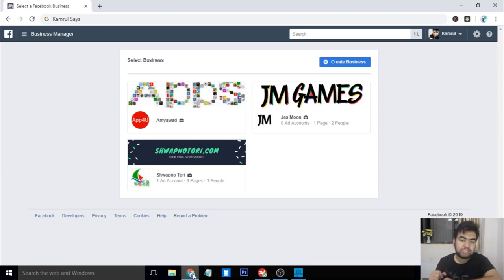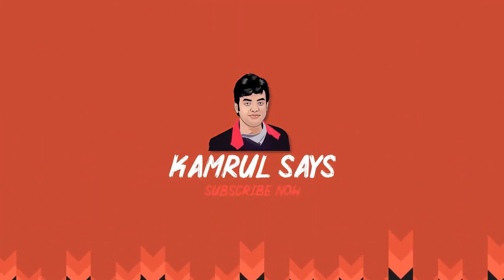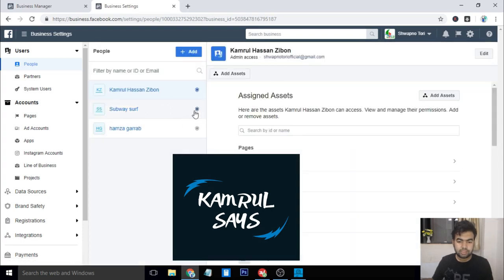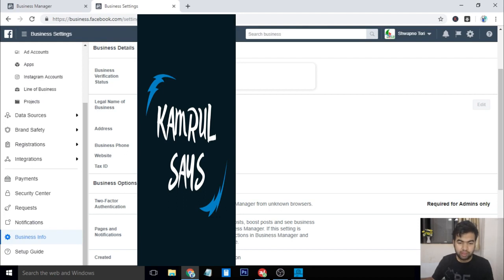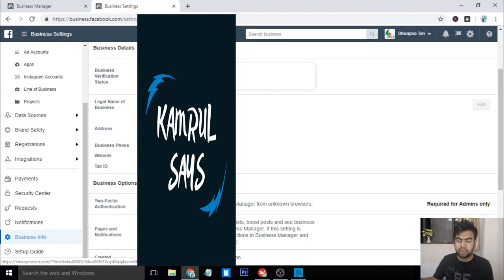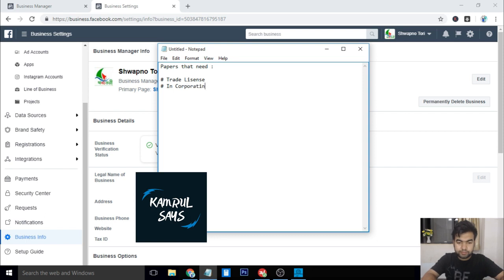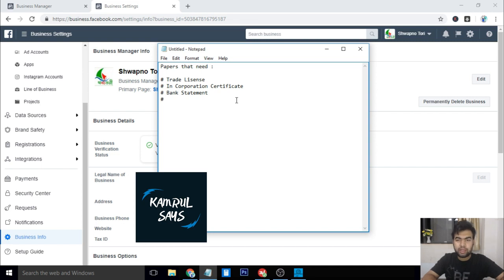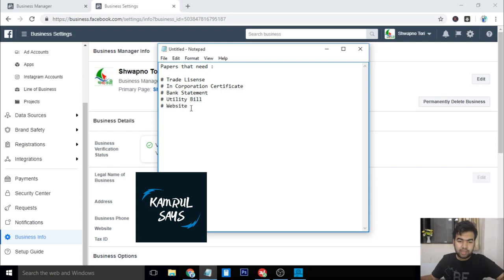How To Get Facebook Business Verification For FB Instant Games 2025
Most people having issues on there Facebook business verification. Mostly those who want to verify there business for fb instant game have issues.

I have done many verification and here in this video i explain what papers that need to get business verification on Facebook .

***The Ultimate FB Instant Games Secret Course!***

I hope this video will help you to get the best in verification.

WebCam That Used In this Video: